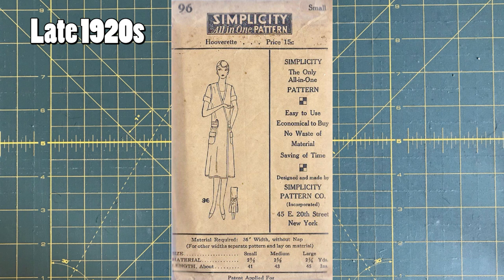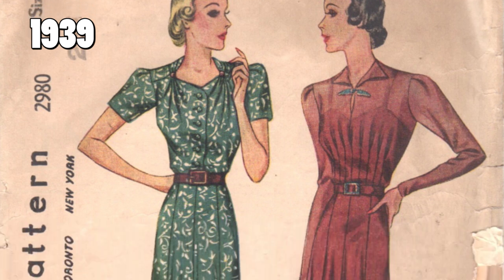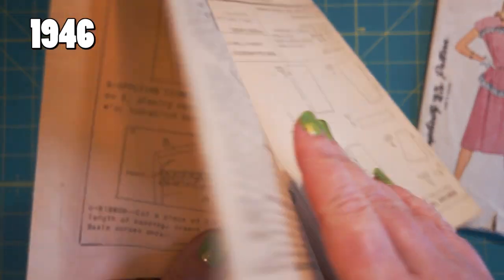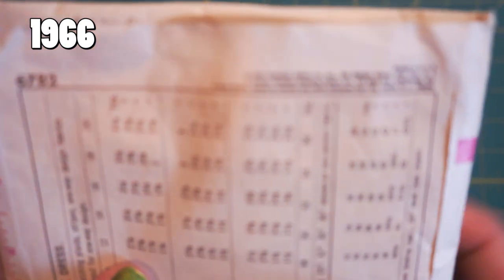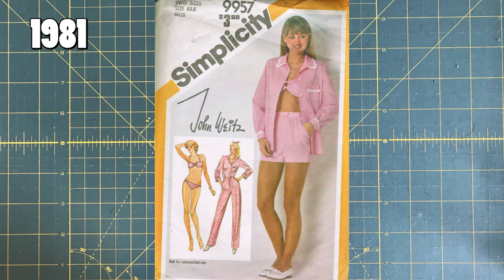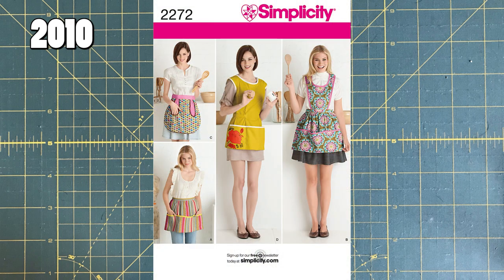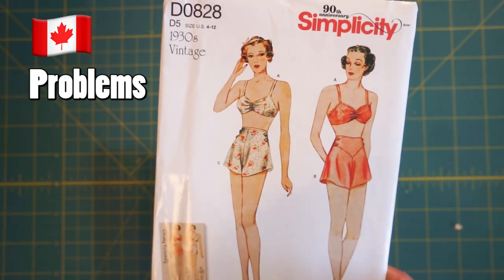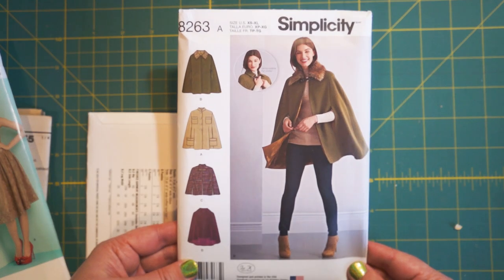How To Date a Simplicity Sewing Pattern - Vintage Pattern History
My favourite resources for figuring out pattern dates are:
The Vintage Pattern Wiki:

Simplicity 2980, from 1936:

Simplicity 9957, from1981:

Simplicity 5905, from 2002:

1:30 Late 1920s
4:37 1934
6:43 1939
8:46 1943
10:54 1946
12:38 1952
14:49 1962
16:51 1966
18:26 1973
20:42 1978
22:28 1981
24:27 1987
25:56 1995
27:15 2002
28:07 2010
28:44 2012
31:10 2017
33:34 2021
35:05 Why can’t you buy Simplicity patterns in Canada?